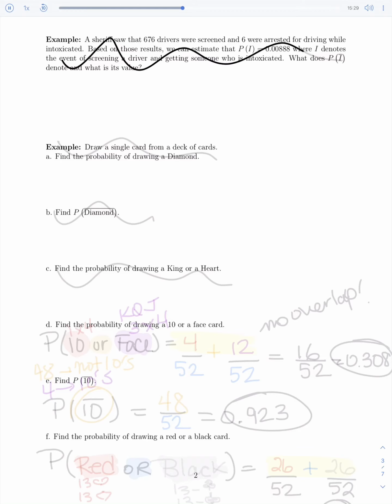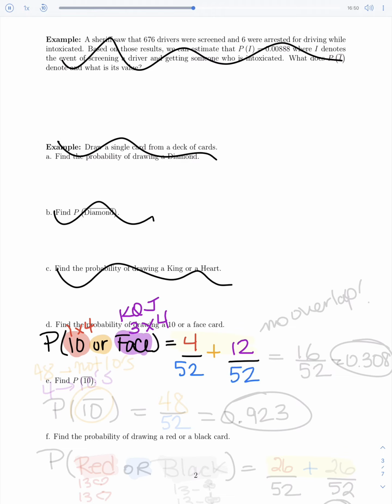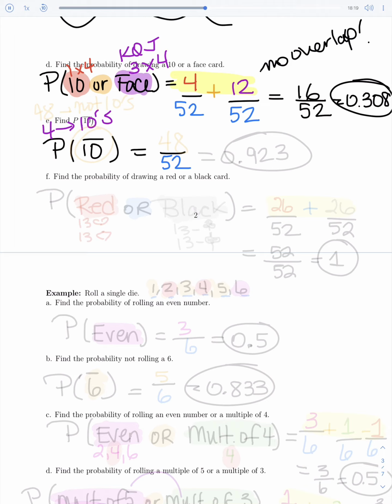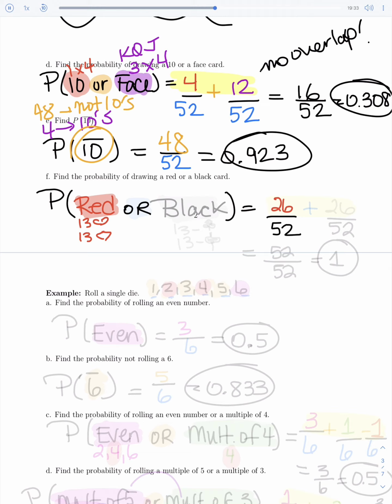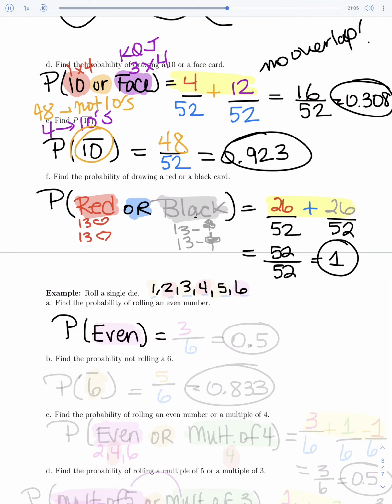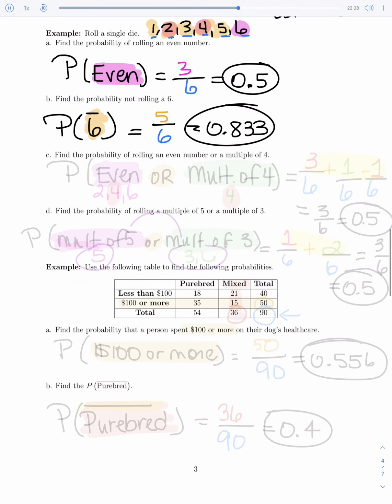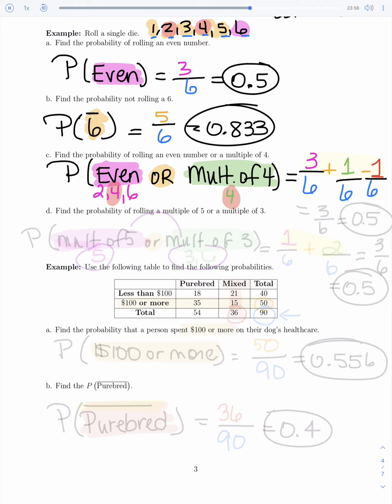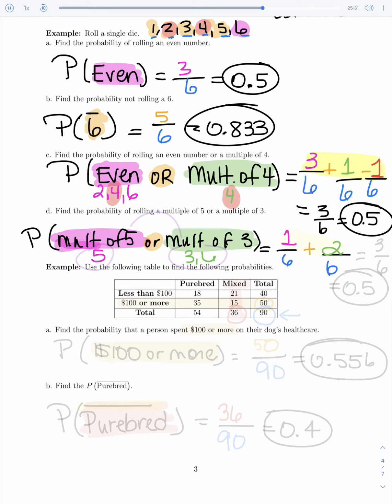STA 2023 Chapter 4 Section 2 Part 3